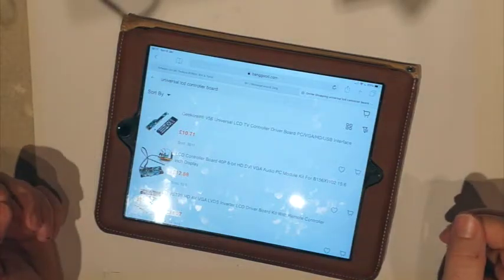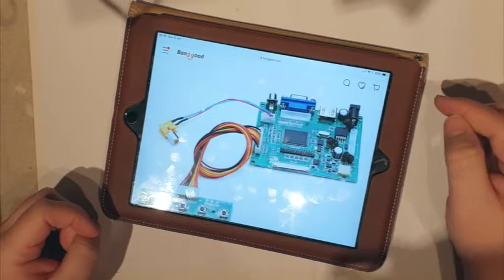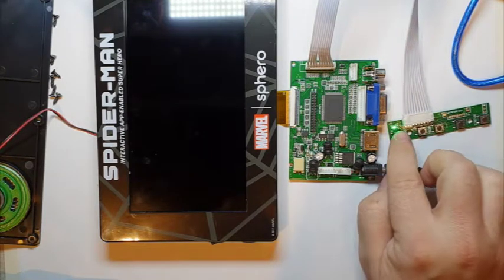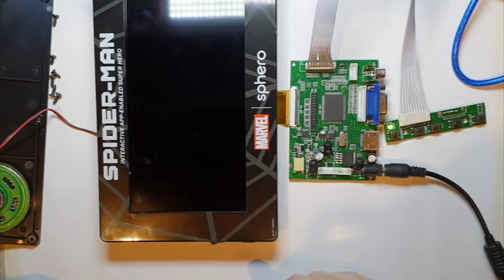Hacking an in-store media screen - part 2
Trying to modify my sales attraction screen to turn it into a HDMI monitor...  part 2 - where I try and connect a different controller card to the screen...